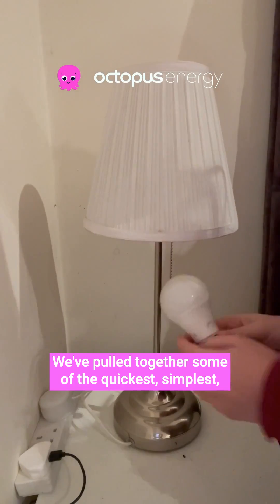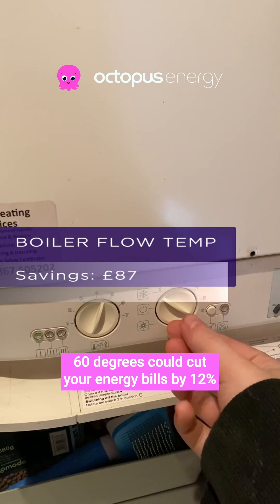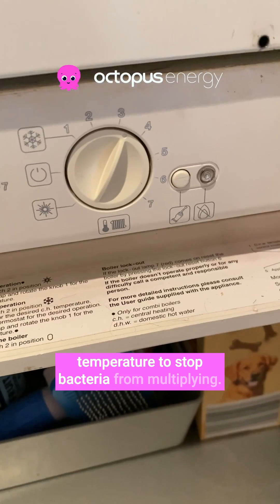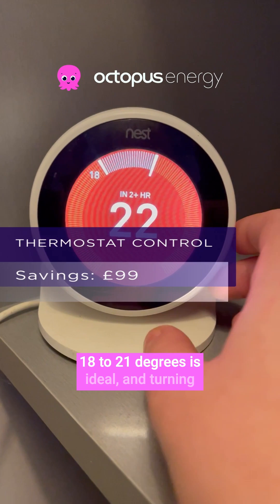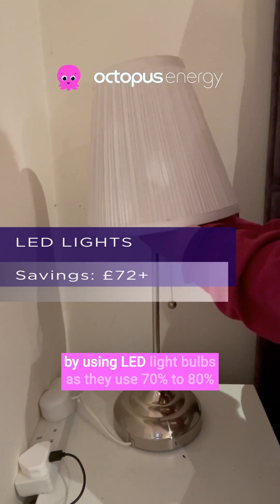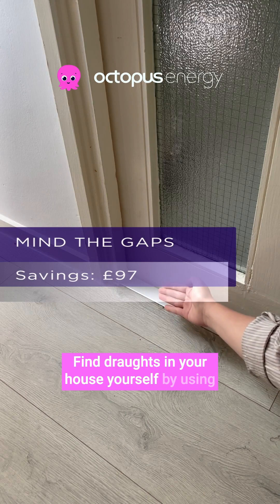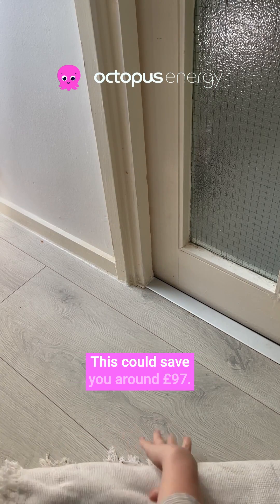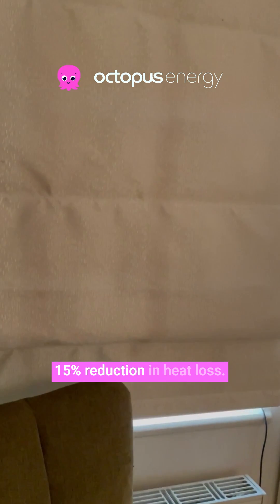Energy Saving Tips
Our tips come from the expertise of our wide-ranging team of scientists, engineers and heat specialists and could save you £400+ on your energy bills